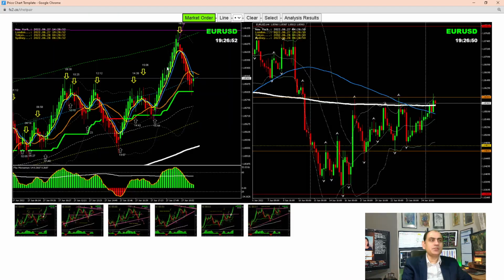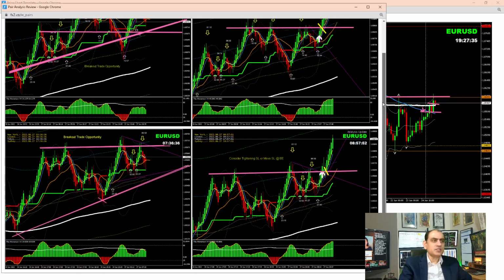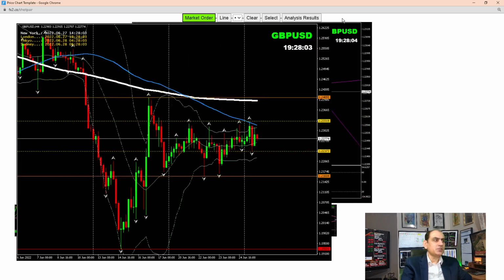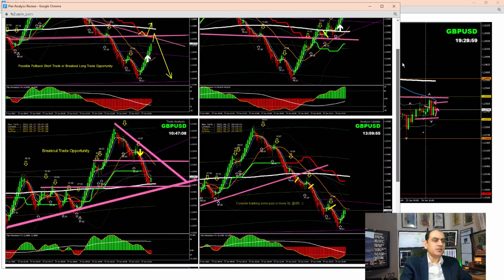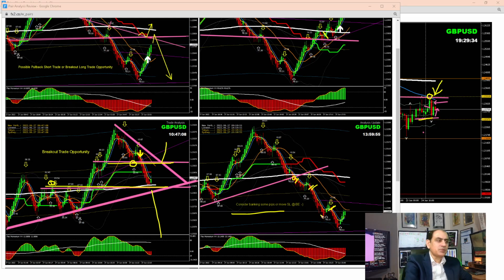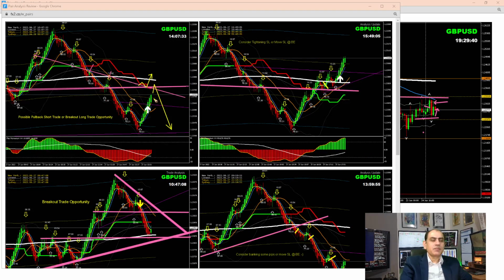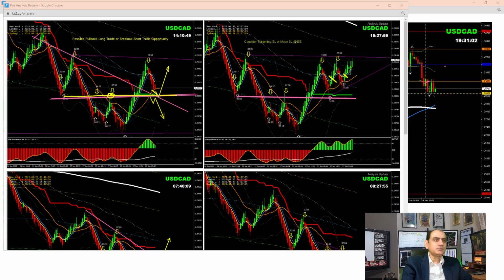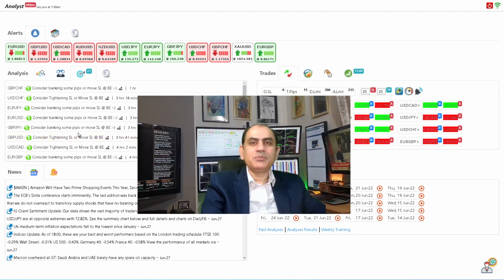Monday's Pips - Live Forex Trading & Analysis -EURUSD GBPUSD & USDCAD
Three Steps To Become a Successful Trader & Get funded:

1) LEARN
2) PRACTICE
3) GET-FUNDED

Today's News :
G7 Meetings
USD: Core Durable Goods Orders m/m
USD: Durable Goods Orders m/m
USD: Pending Home Sales m/m

Best regards,

Ashraf Noor.